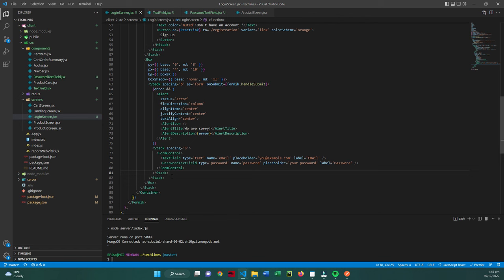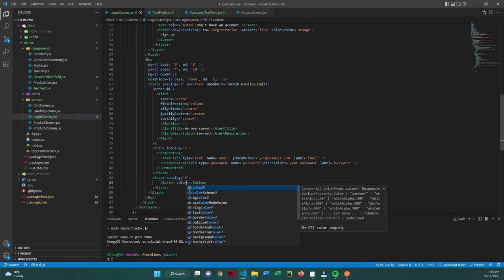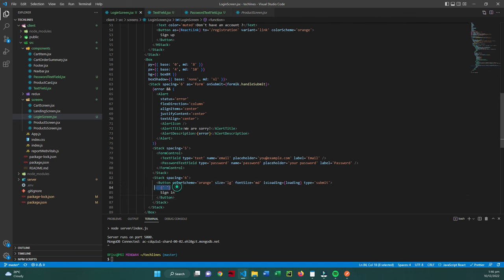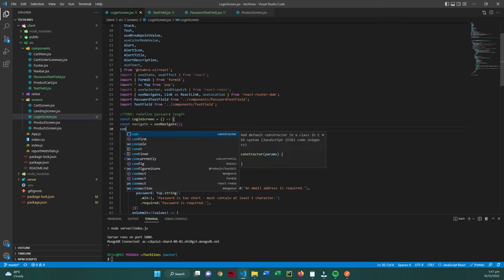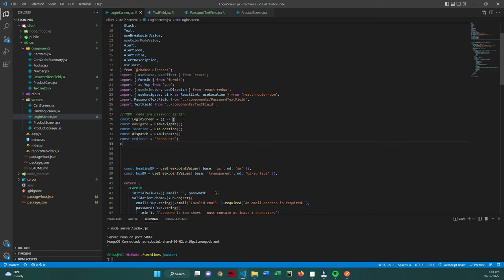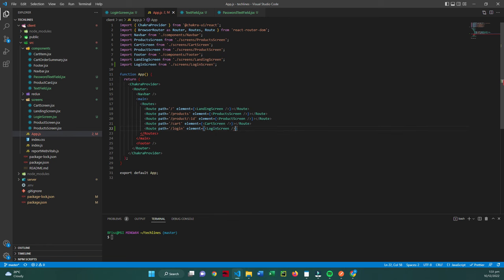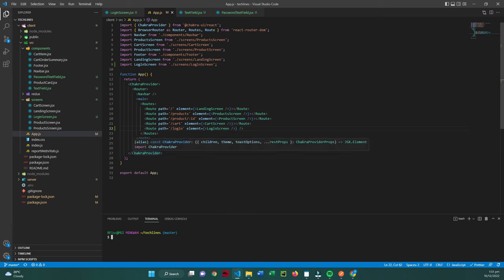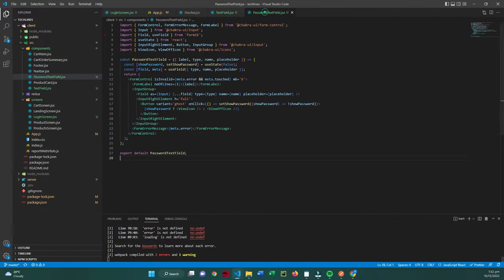Nodejs Server Part 3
Nodejs Server Part  3Nodejs Server Part  3Nodejs Server Part  3Nodejs Server Part  3Nodejs Server Part  3